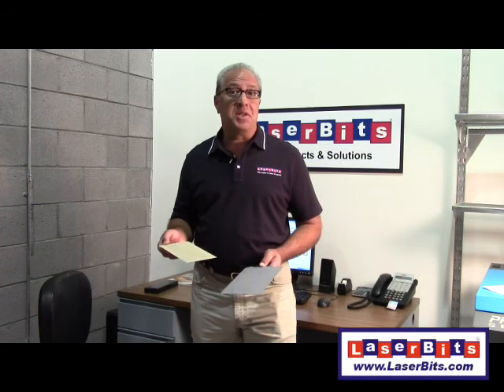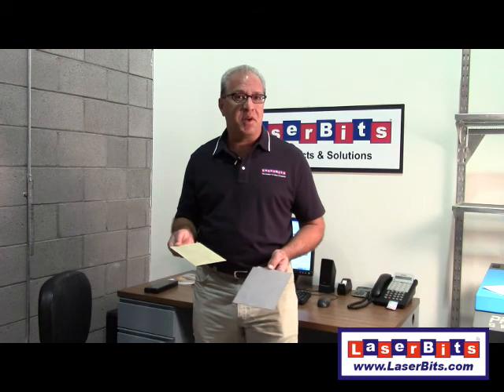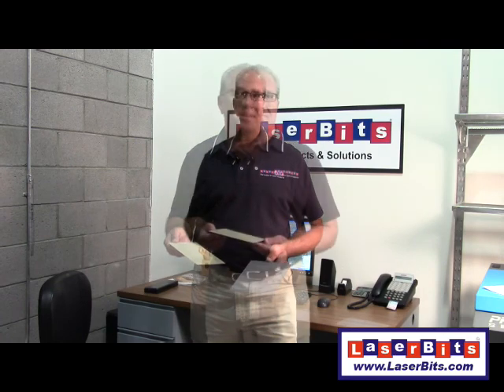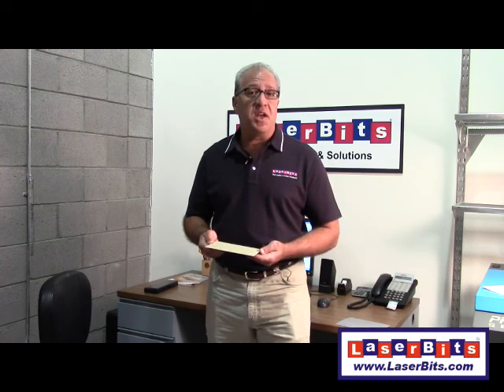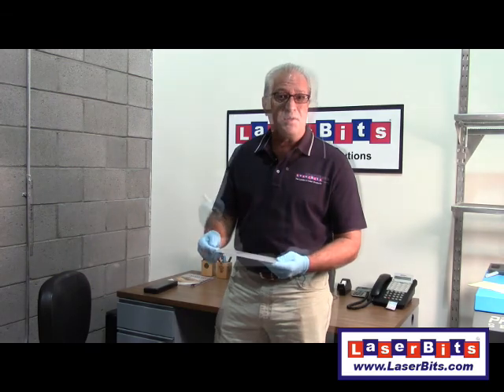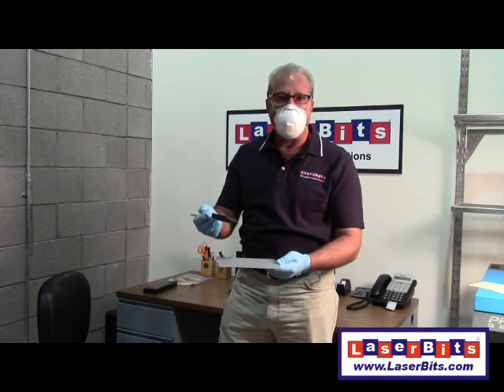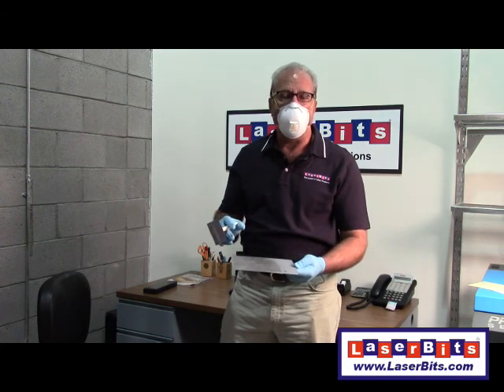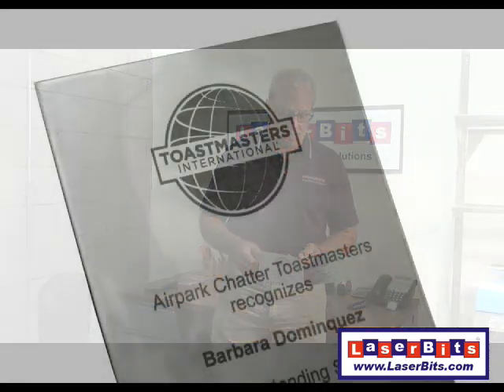CerMark Thermark Comparison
- Which product is better CerMark or Thermark for metal marking? Is there a difference? This video outlines how different CerMark and Thermark are and which can yield a better result when metal marking your stainless steel or other uncoated metals. It even works for photo engraving!